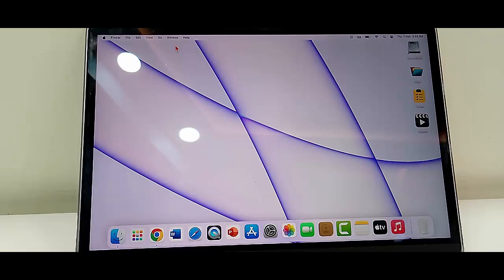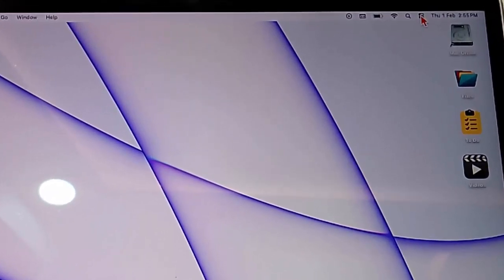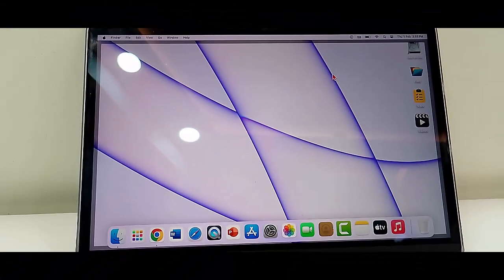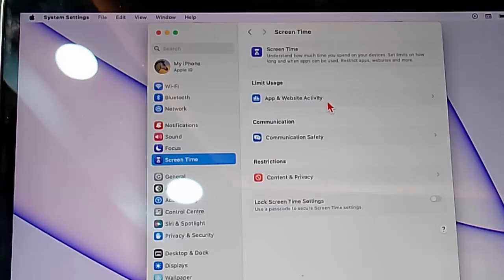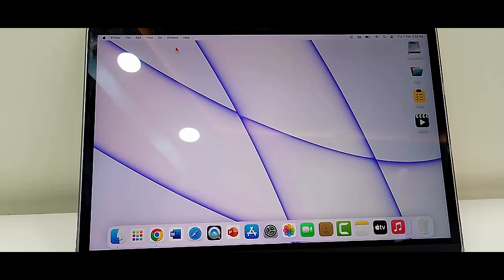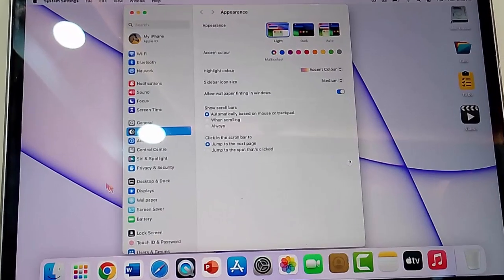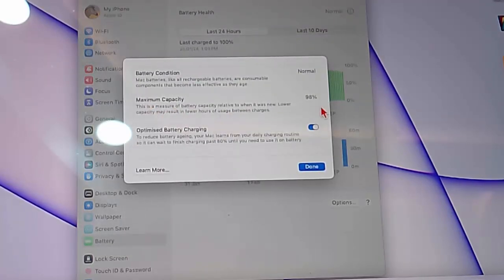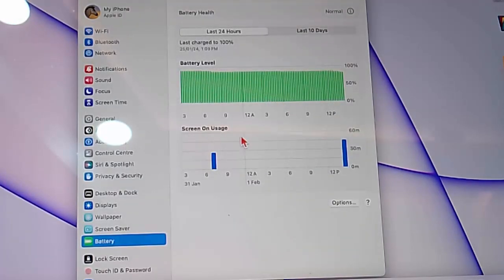How To Fix MacBook Draining Battery When Closed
In this tutorial I will show you, How To Fix MacBook Draining Battery When Closed.